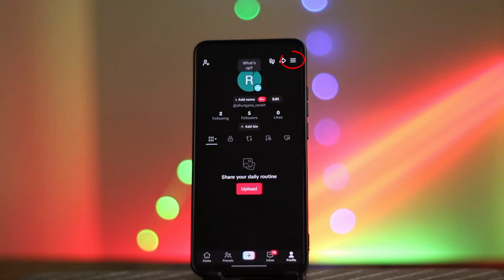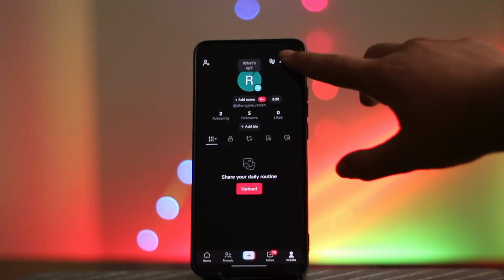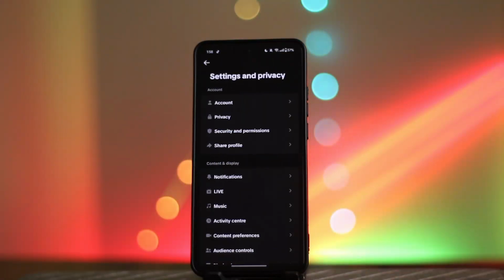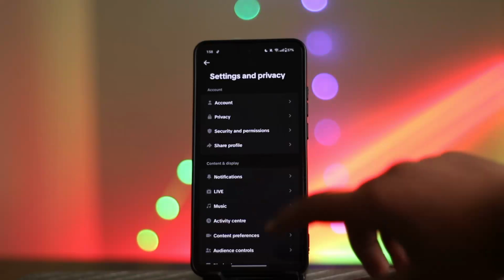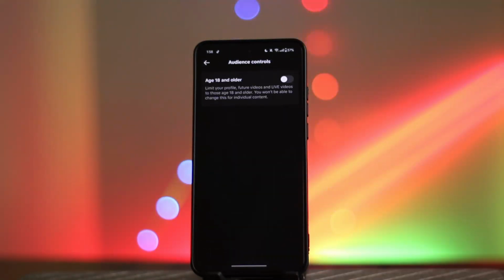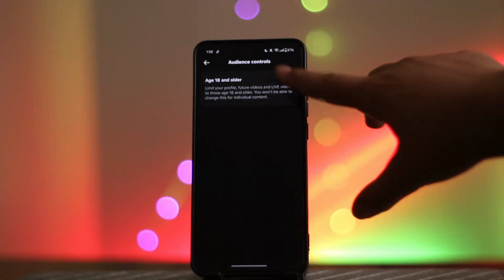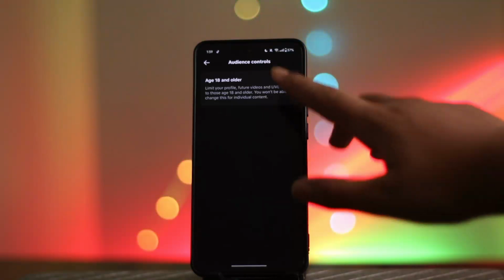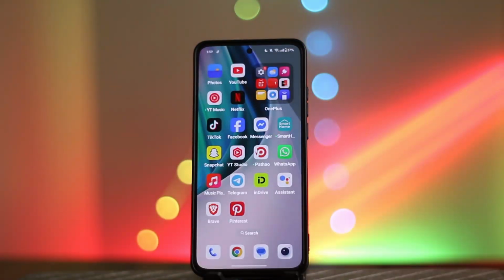How To Turnoff Age Restriction On Tiktok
Hey guys, welcome to the channel! In today’s video, I’m going to show you how to turn on or turn off age restriction on TikTok. Age restriction helps control who can view your content, but if you want to disable it, I’ll guide you through the simple steps.

First, launch the TikTok app on your device. Once the app is open, tap on your profile icon at the bottom right corner to go to your profile page.

Next, look for the three-line menu icon in the top right corner of your profile page and tap on it. This will open a menu where you need to select Settings and privacy at the bottom.

Now, under the Content and Display section, you’ll see an option called Audience controls. Tap on that, and you will find the “Age 18 and older” toggle switch. If this is toggled on, the age restriction is active.

To turn off age restriction, simply toggle the switch off. And that’s it — you’ve successfully disabled the age restriction on your TikTok account.